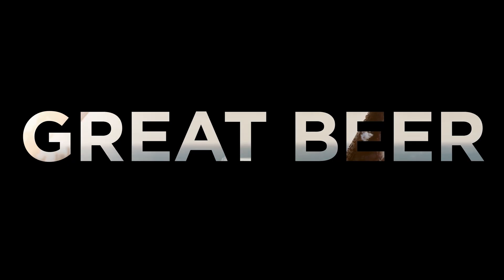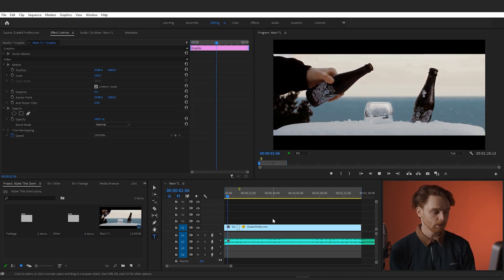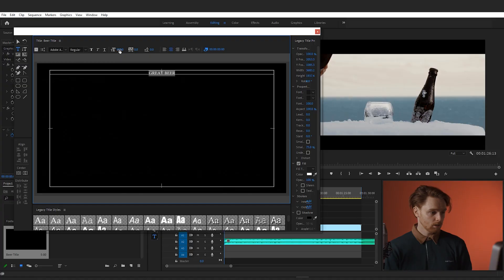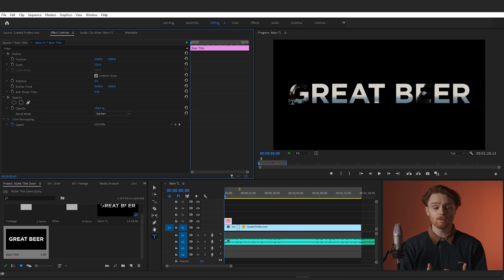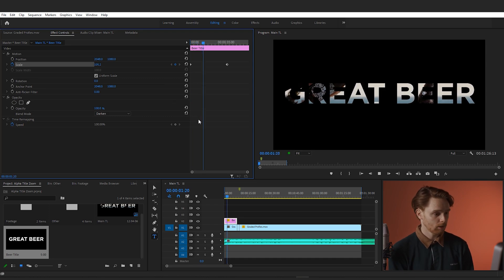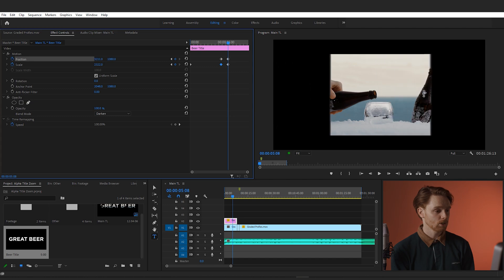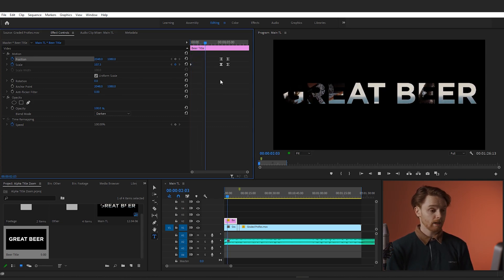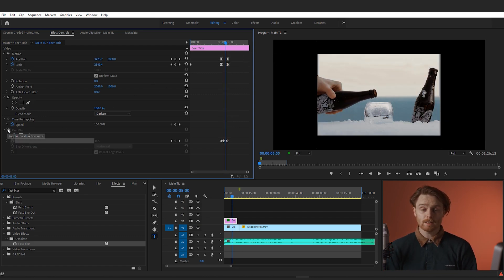Video in text title QUICK (Premiere Pro CC & CS6 Tutorial)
A quick tutorial on how to put video in a text title and zoom transition through the text, all in Premiere Pro CC or CS6!

This effect is great for video intros and is also know as an alpha title zoom which is usually done in After Effects, but if you are anything like me, if it can stay in Premiere Pro then I'll do it!

Shot using the Kinefinity Terra 4K + Sigma 18-35MM f/1.8 + Tamron 24-70MM f/2.8

Other gear:
KineEnhancer II Canon EF Adapter
Manfrotto 190 Tripod with fluid head
Smallrig Cage
Atmos Ninja Flame

Video production:
Directed, produced and edited by Visual Line Ltd | Video production company in Kent: